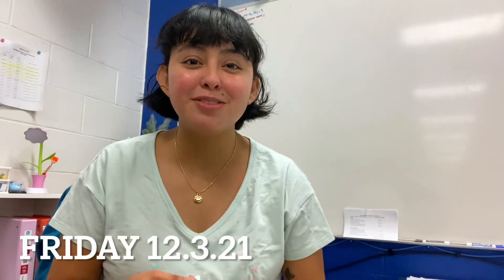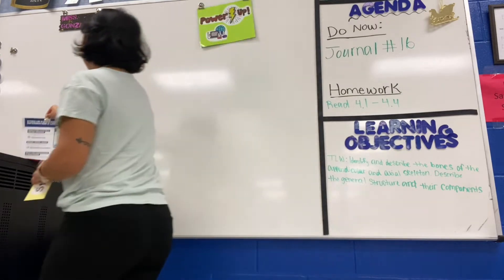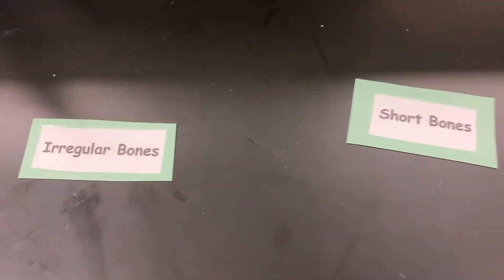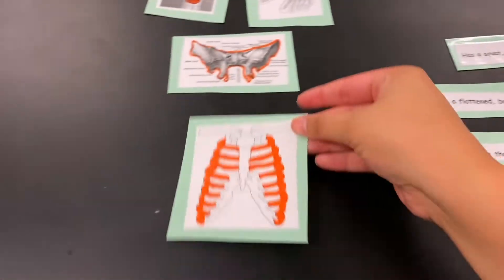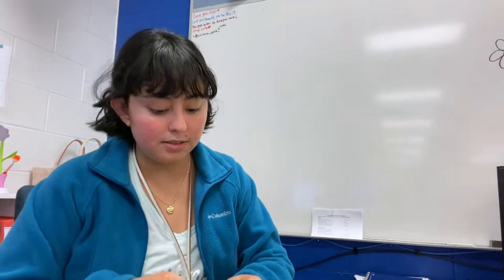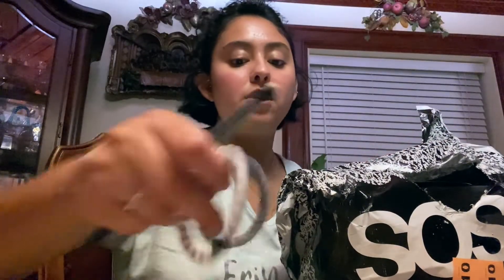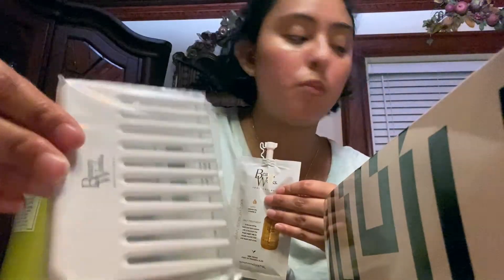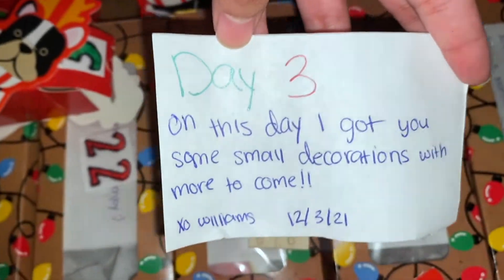VLOGMAS DAY 4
We hope you enjoy this vlog :-)

We made a couple instagram page! Make sure to go follow us @arelyandwilliams

Video by Luna Lovegood from Pexels

Intro: Video by George Morina from Pexels
Ending: Video by Treedeo Footage from Pexels